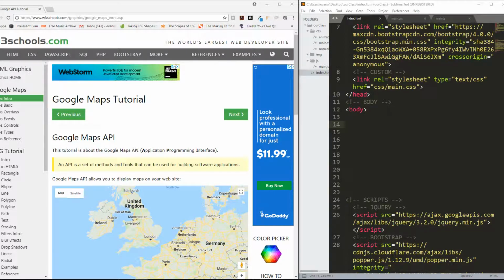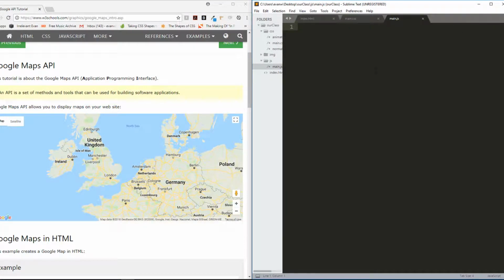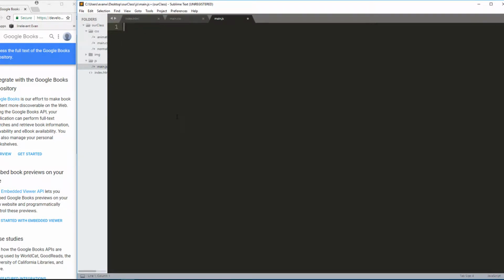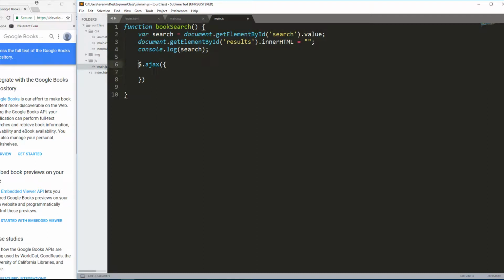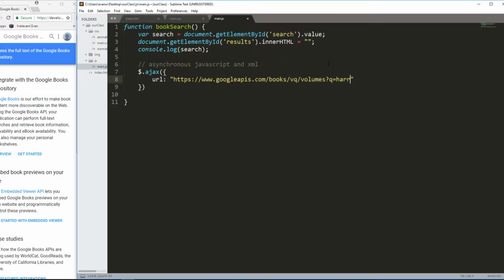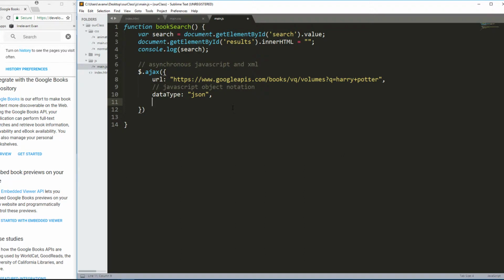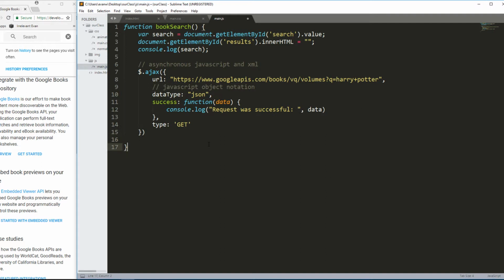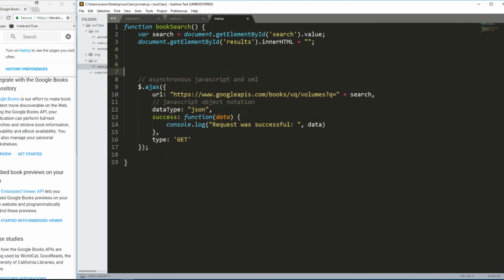Breaking down the ajax method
Codify Academy, a note on changes to Google Maps policy and a breakdown of the $.ajax() method